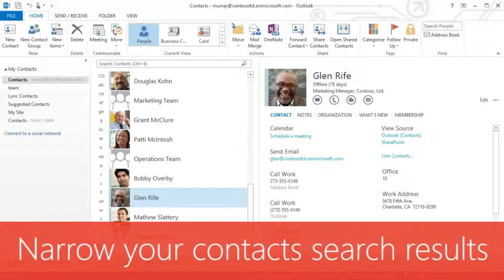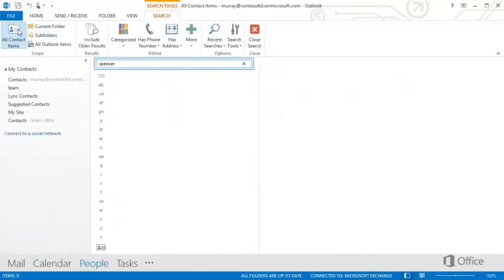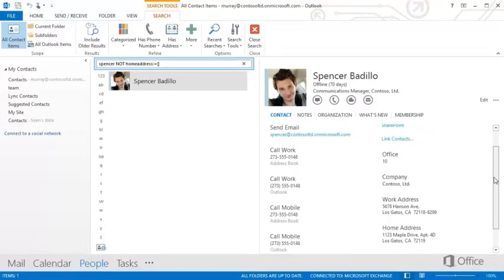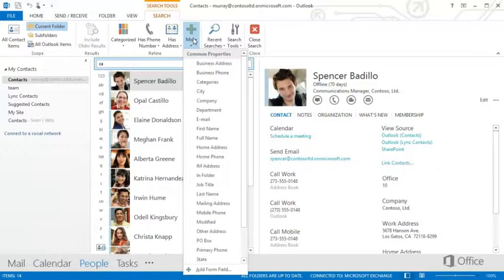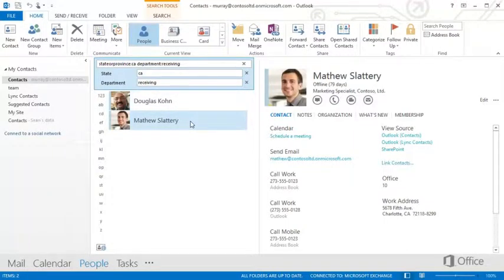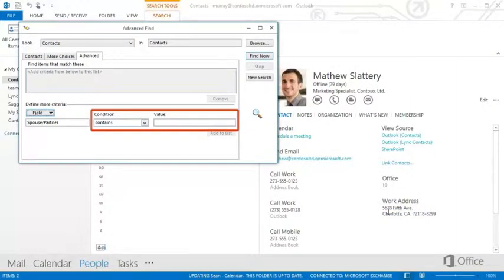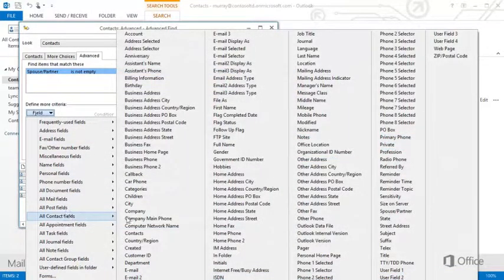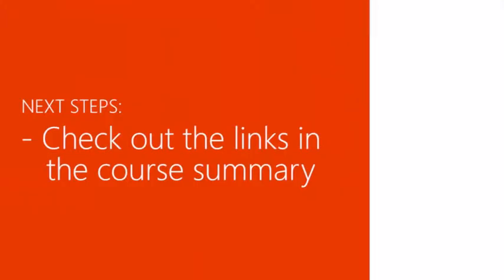Narrow your contacts search results